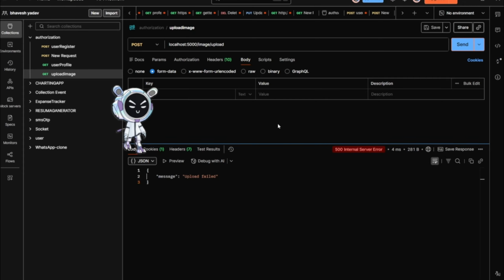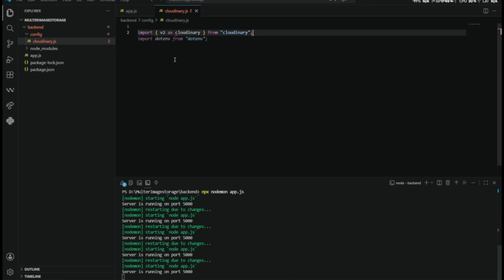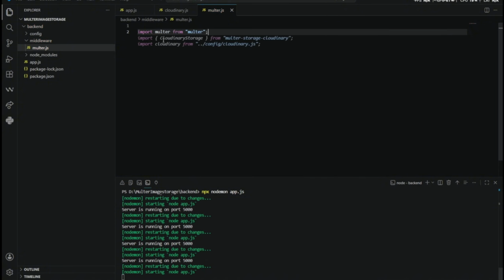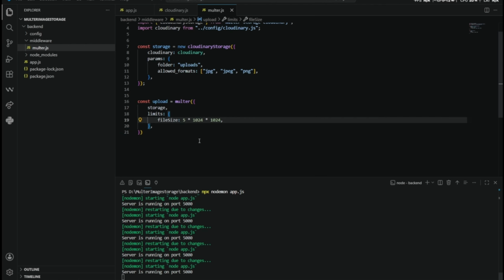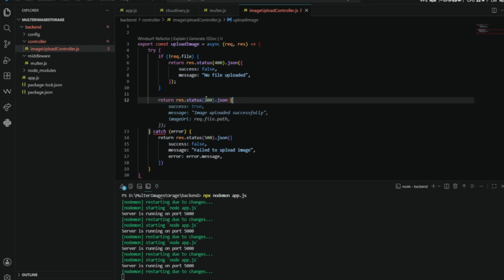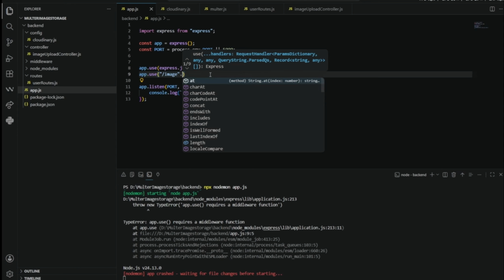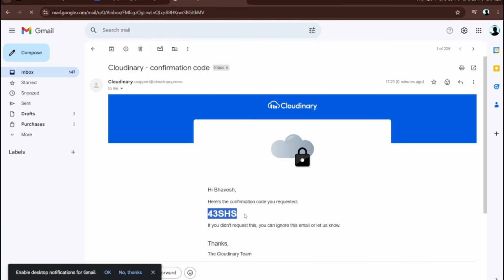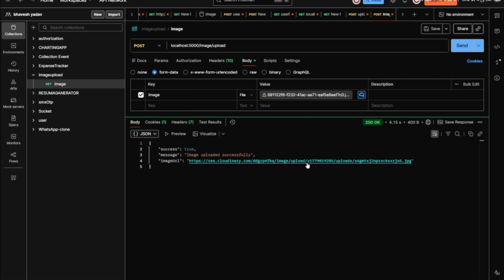Node.js Image Upload: Multer & Cloudinary (Complete 2026 Guide)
The Only Way to Upload Images in Node.js (Multer + Cloudinary)
Stop Uploading Images Locally! Use Multer & Cloudinary in Node.js
How Pro Developers Handle File Uploads in Node.js & Cloudinary
Learn how to master image uploads in Node.js using Multer and Cloudinary storage in this 2026 tutorial. We cover everything from setting up the Cloudinary API to handling file storage and testing with Postman. This guide is perfect for developers looking for a fast and scalable image management solution!

Key Chapters: 0:00 - Introduction & Demo 1:30 - Package Installation 3:00 - Cloudinary Configuration 6:00 - Multer Middleware Setup 10:00 - Testing with Postman 13:00 - Common Errors & Fixes

The Easiest Way to Upload Images in Node.js (Multer + Cloudinary)
Setup Multer and Cloudinary for Image Uploads in Node.js (2026)
Stop Struggling with Image Uploads! Use Multer & Cloudinary Like a Pro